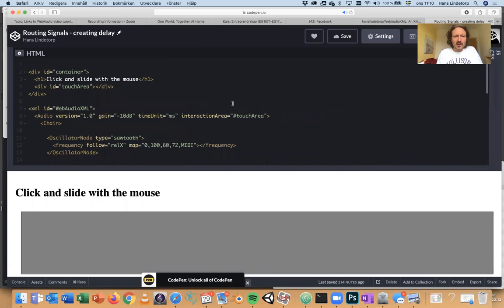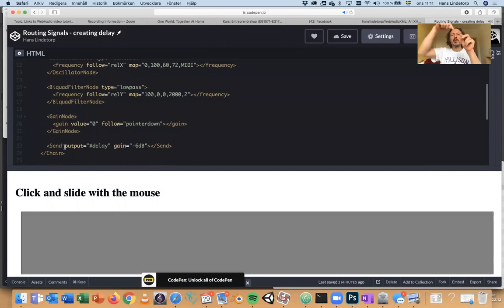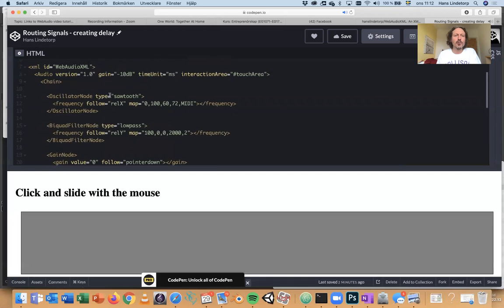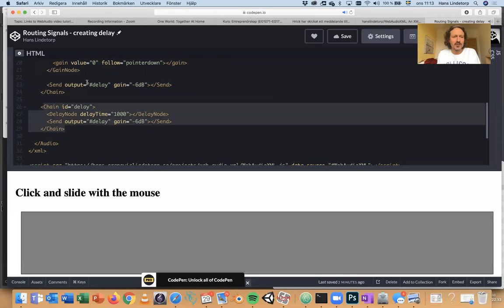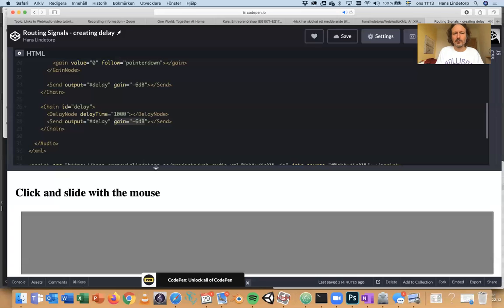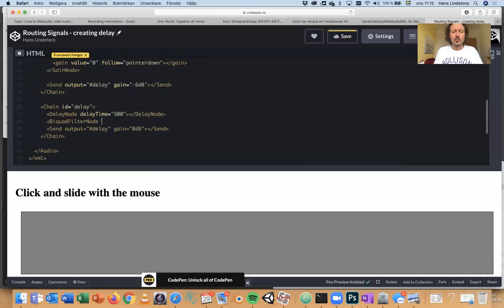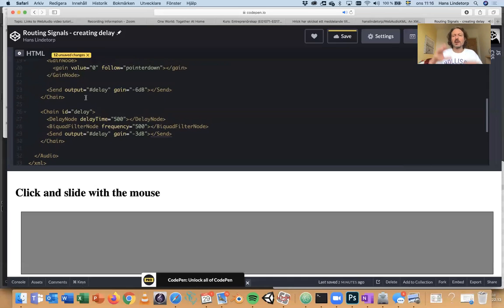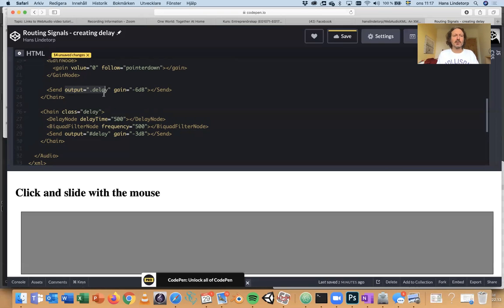#7 WebAudioXML - Audio Signal Routing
How to break the normal audio signal routing in the chain and mixer elements to create send effects and delay feedback loops.

WebAudioXML makes it possible to build Web Audio Applications using XML to create audio nodes, managing audio signal routing and mapping external variables to control audio parameters. The project a part of my PhD and is available at GitHub. Please feel free to use it, contribute and participate in the development. It's not possible to buy or license the code nor to expect any warranties or support, but don't hesitate to contact me via LinkedIn or my research page on Facebook if you share my passion for sound and music computing.